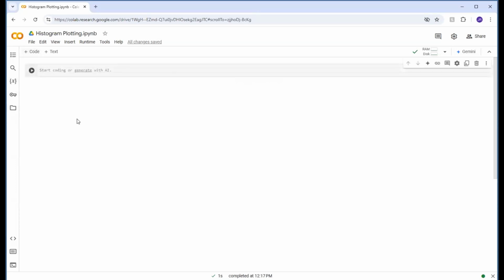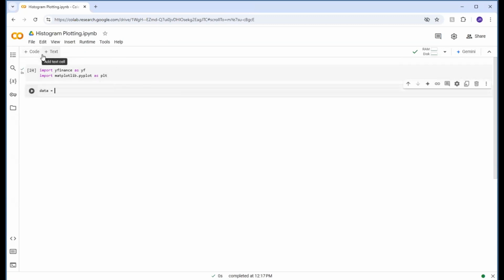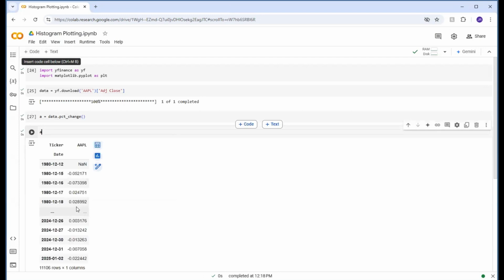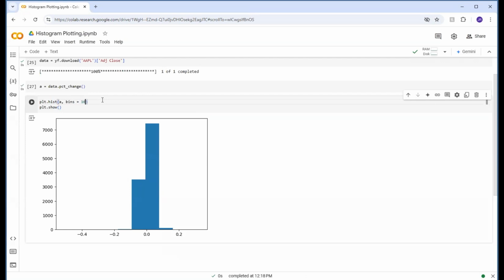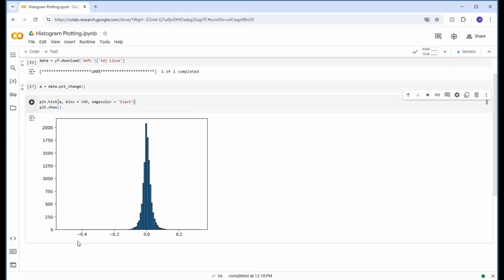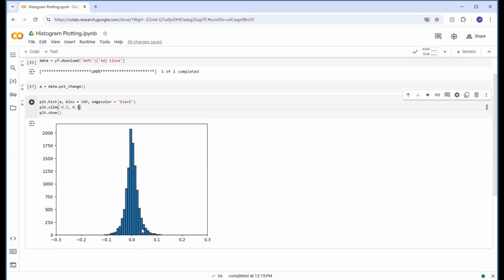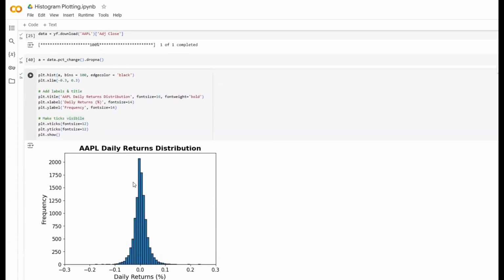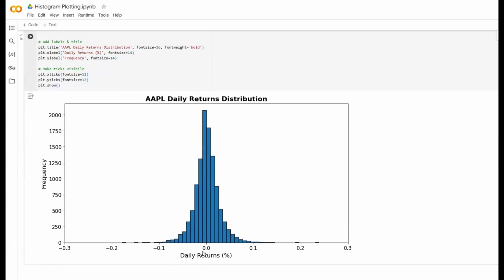How to Plot a Histogram in Python | Plotting Distribution of Returns (in under 2.5 minutes)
Visualizing stock returns has never been easier! In this quick and practical tutorial, you’ll learn how to plot the distribution of financial returns using Python with the help of Pandas and Matplotlib. We’ll guide you step-by-step through customizing your histogram to make your analysis clear, concise, and visually appealing.

- What You’ll Learn in This Video:

Calculating daily returns using Pandas.
Plotting a histogram to visualize the distribution of returns.
Customizing the plot with titles, labels, and style for better readability.
Quick insights into return distribution for financial analysis.
🎯 Why This Tutorial? Understanding the distribution of returns is critical for portfolio analysis and risk management. This tutorial offers a fast and practical approach, perfect for financial analysts, data scientists, and Python enthusiasts.

📊 Who Is This For? Ideal for finance professionals, data science beginners, and anyone looking to combine Python programming with financial analysis.

🔗 Topics Covered:

Introduction to Pandas and Finance
Calculating financial returns
Customizing Matplotlib plots
Practical use of histograms in finance

data = yf.download('AAPL')['Adj Close']

a = data.pct_change().dropna()

plt.hist(a, bins = 100, edgecolor = 'black')
plt.xlim(-0.3, 0.3)

# Add labels & title
plt.title('AAPL Daily Returns Distribution', fontsize=16, fontweight='bold')
plt.xlabel('Daily Returns (%)', fontsize=14)
plt.ylabel('Frequency', fontsize=14)

# Make ticks visibile
plt.xticks(fontsize=12)
plt.yticks(fontsize=12)
plt.show()